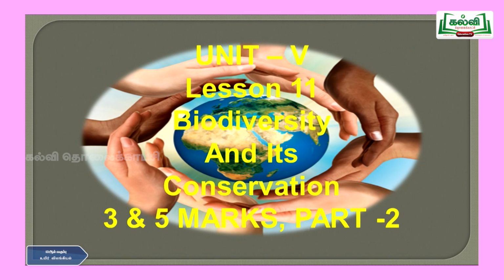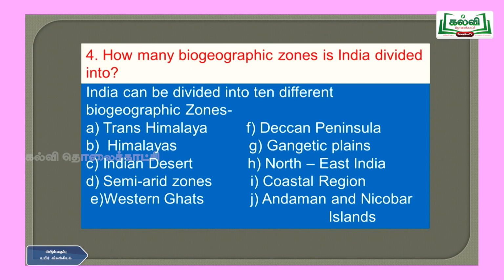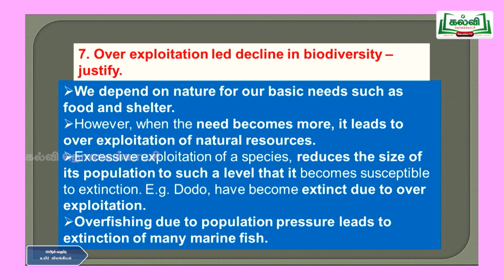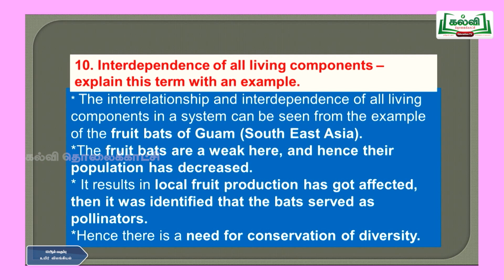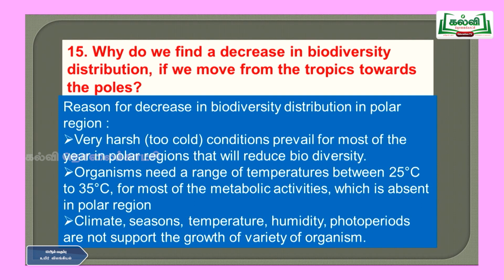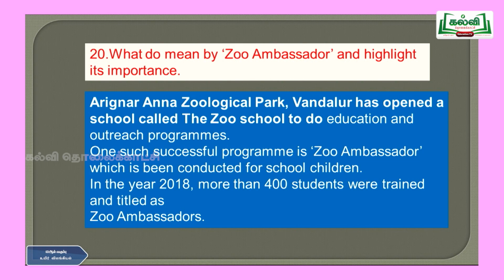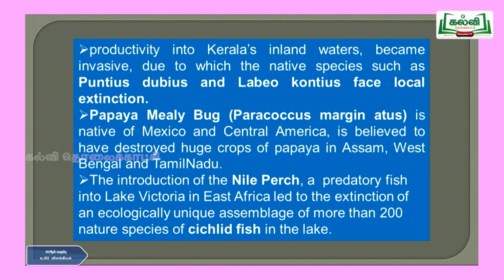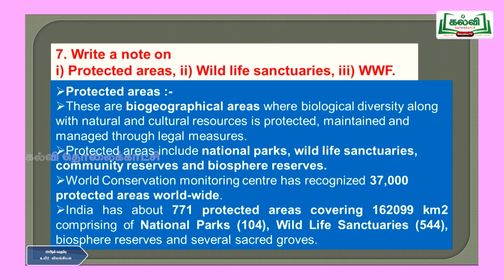Class 12 | Bio zoology | Bio diversity and its conservation | Part 2 | Q&A | KalviTv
In this video session the teacher teaches the topic named "Bio diversity and its conservation" in an easy, detailed way for the students to be clear with the question and answers.